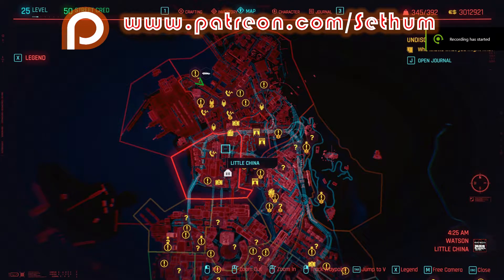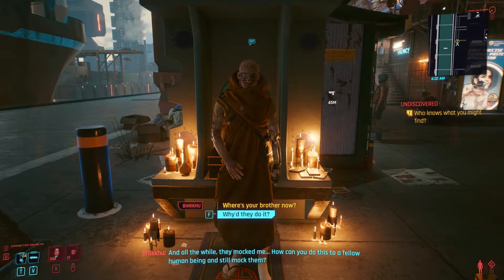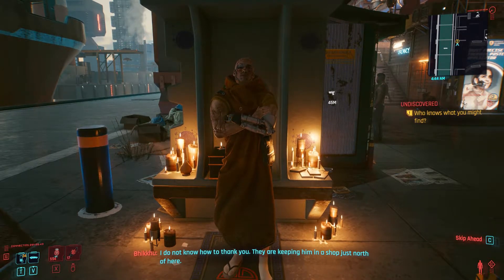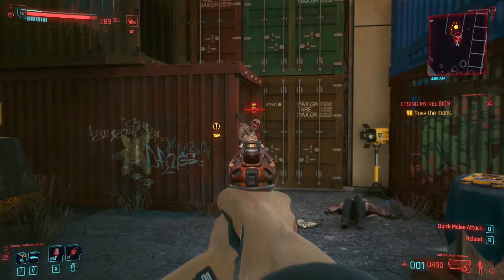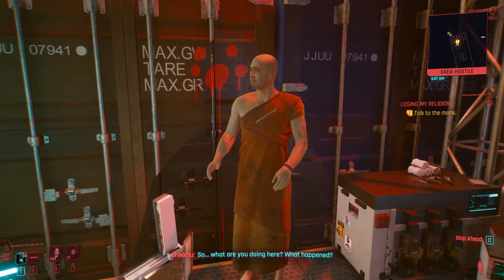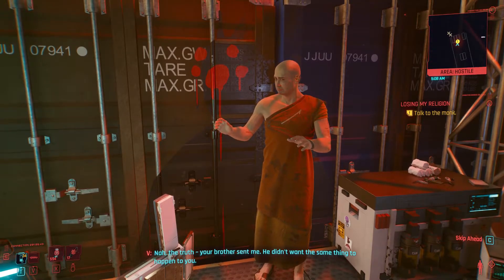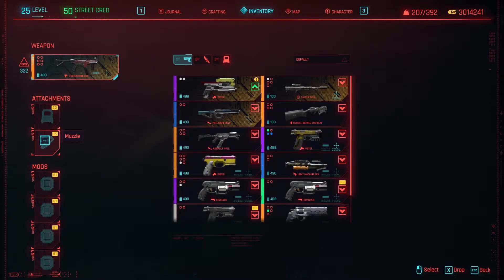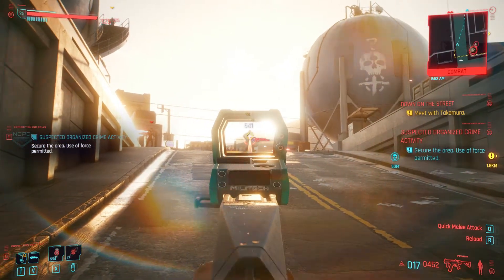CYBERPUNK 2077 HOW GET TO GET THE FENRIR ICONIC LEGENDARY SMG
In this "Cyberpunk 2077 How To Get The Fenrir Iconic Legendary SMG" guide I will show you how to get one of the most powerful SMGs in the game.